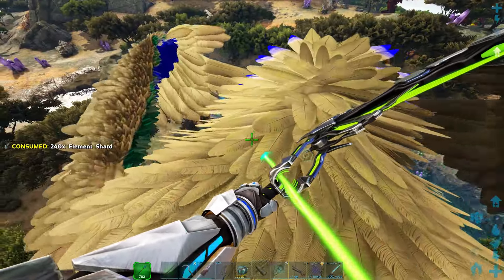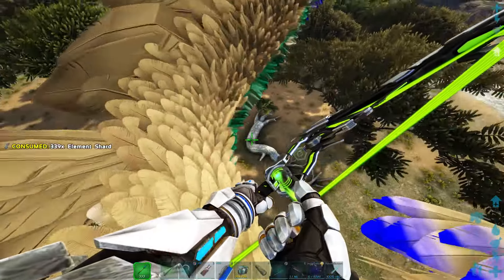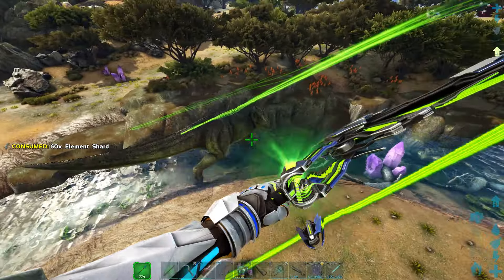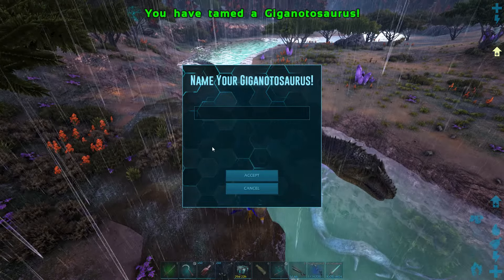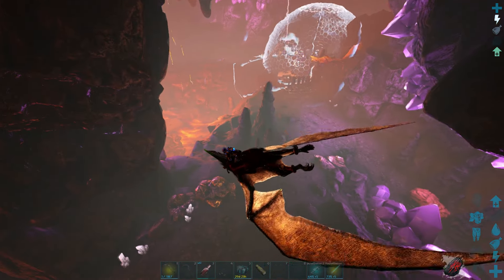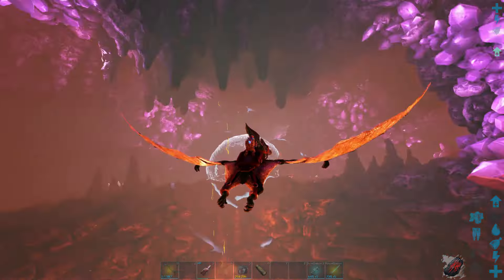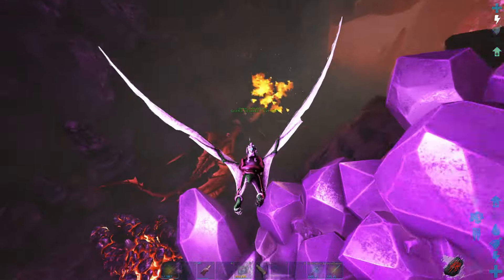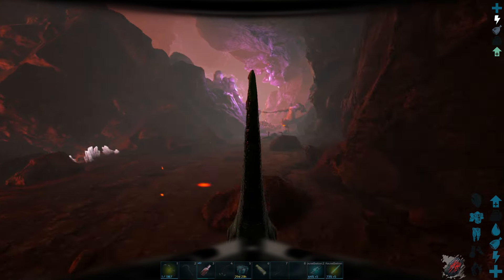Wiping Spawn Blockers... 24 Hrs On a Fibercraft! | Ark PvP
JOIN My Ark Servers Below -